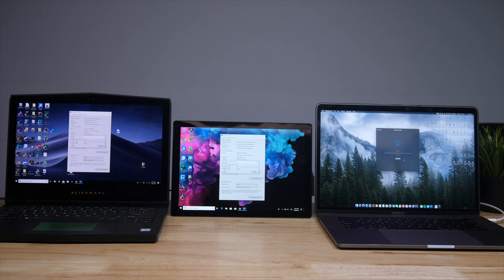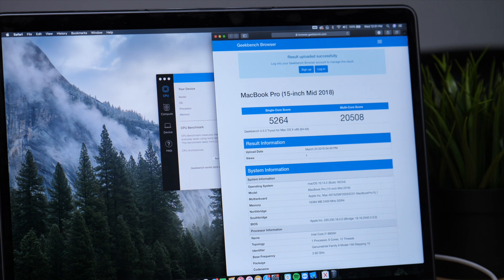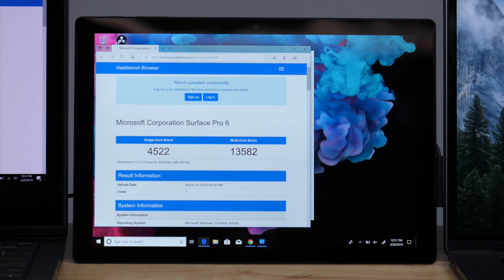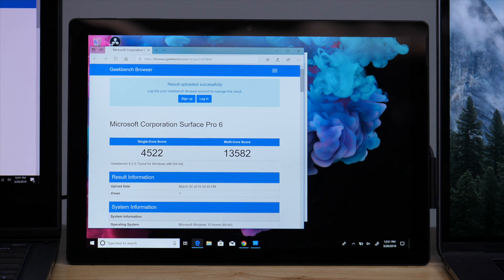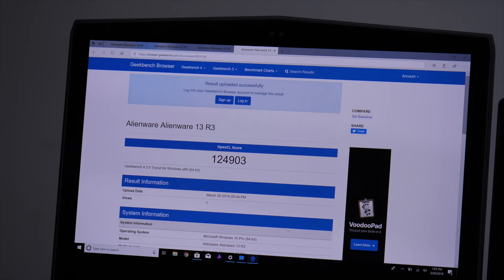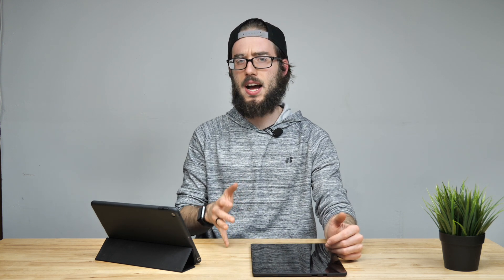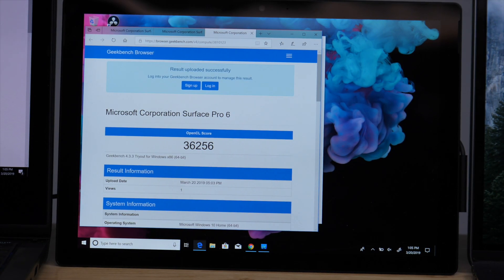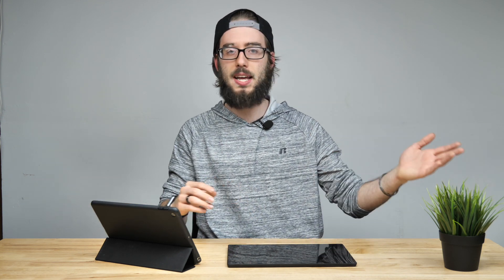Surface Pro 6 Benchmarking